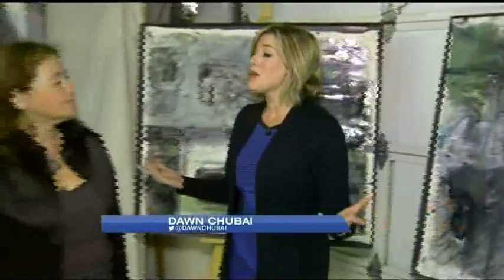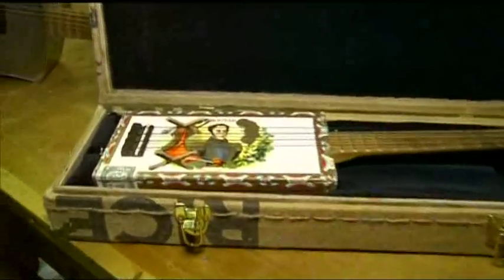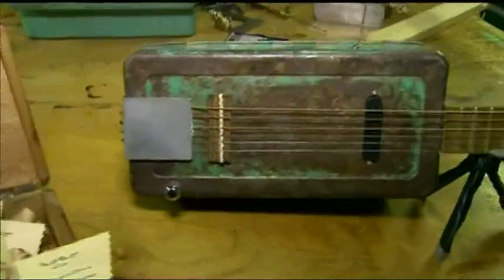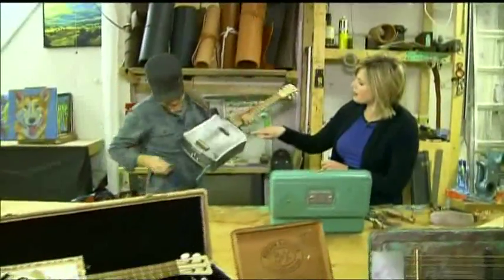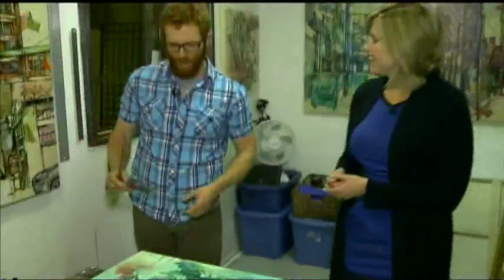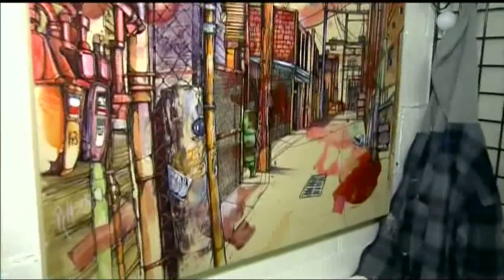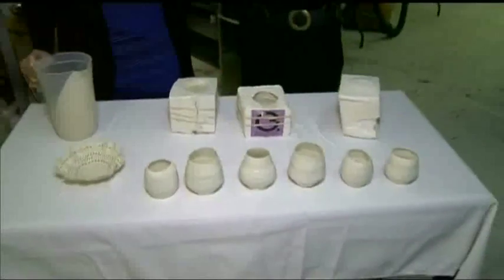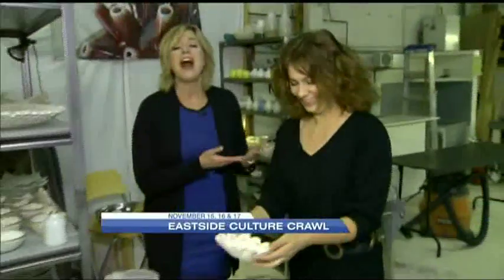BT Vancouver: A Eastside Culture Crawl Preview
From cigar box guitars to slip casting with a ceramicist - Dawn gets a chance to go behind the scenes to see artists at work when she gets a preview of the Eastside Culture Crawl.